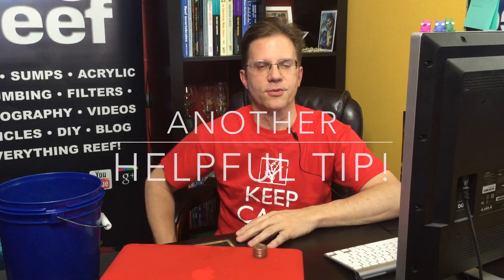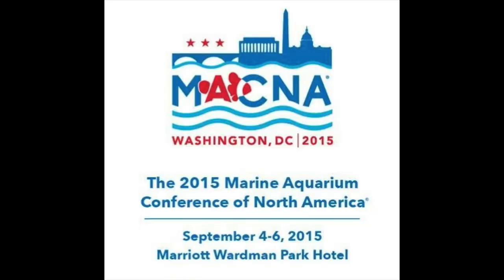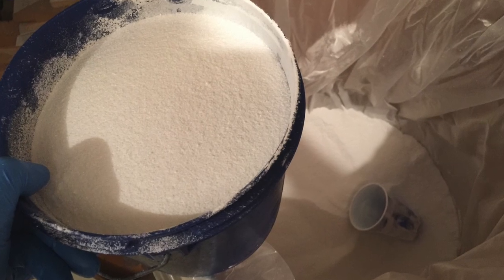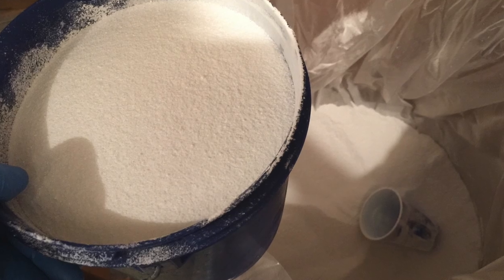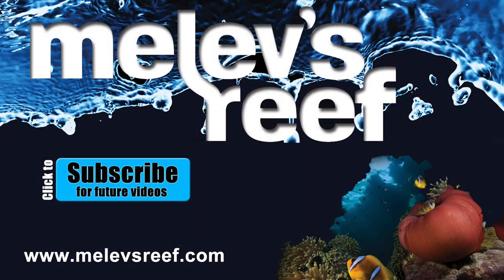Use this "tip" when mixing saltwater to never lose count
To keep track of how much salt I needed to add to RO/DI water, I grabbed some loose change.  You know, coins... like a tip! hehe Each bucket's worth was subtracted from the stack of quarters I started with, so even while I was on the phone, I couldn't forget the count and mess up the salinity level.  If you have to add a few container's worth, grab some coins and do the same.  Also, an update about the reef's water parameters.  I'll be back next week, with news about MACNA D.C.